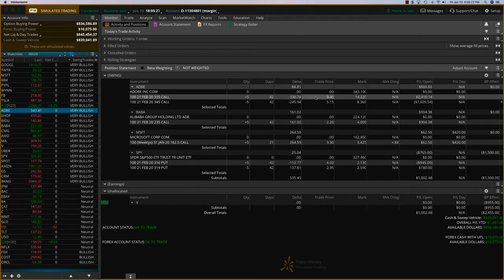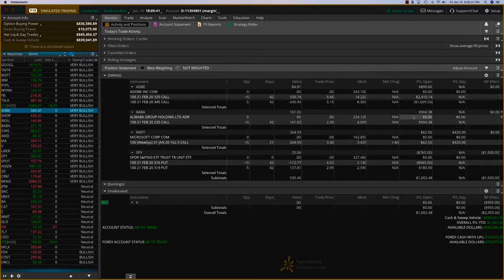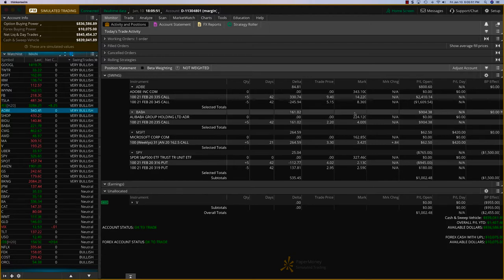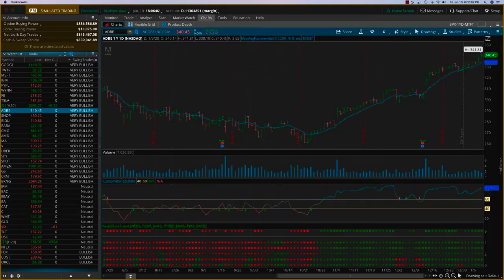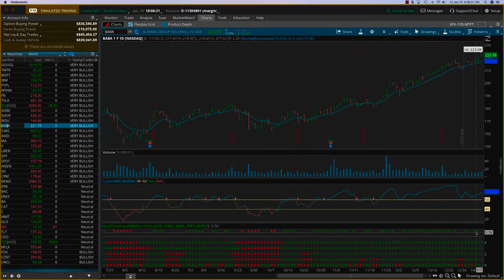Closing ADBE BABA Swing Signals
The Multi Time Frame indicator has produced ADBE with a $800 profit and BABA with a $920 profit in the first week itself.

OPTIONS MASTERY